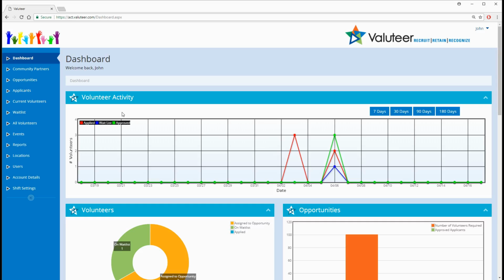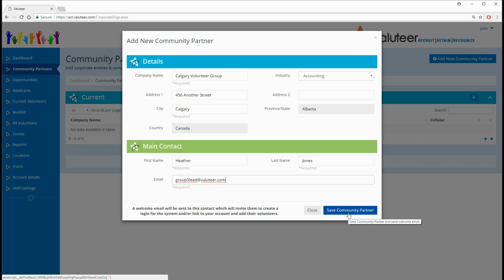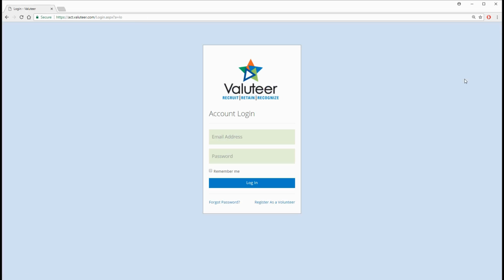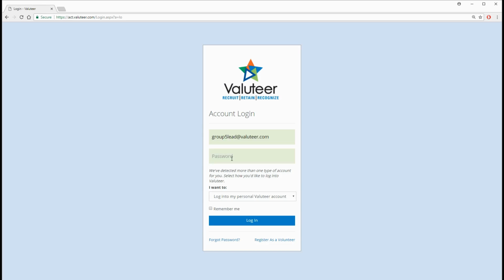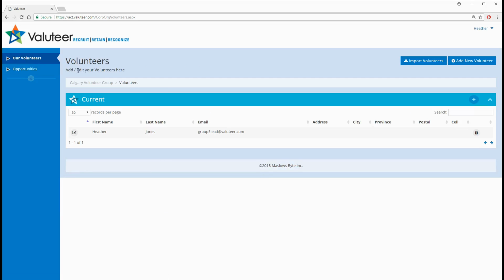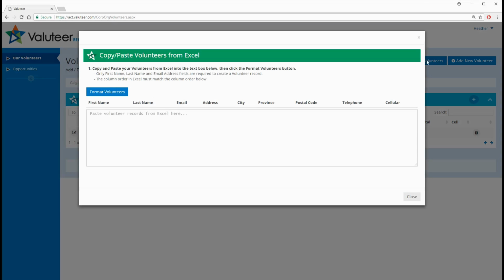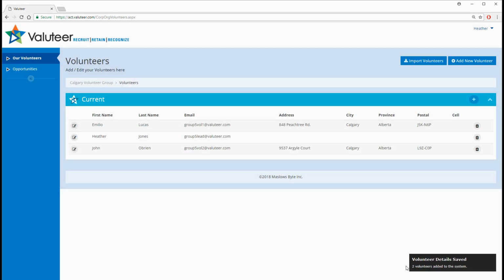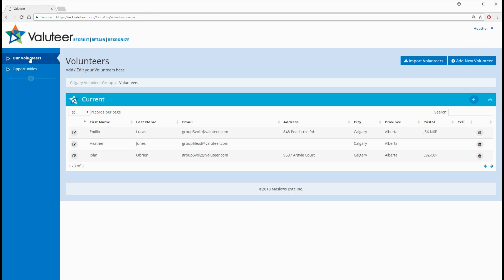Community Partners #1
Community partners are integral to the volunteer experience. This video shows how to create a partner in Valuteer and how they can manage their own group of volunteers.

Take a test drive at Valuteer.com today.